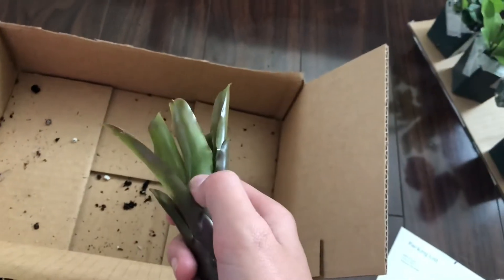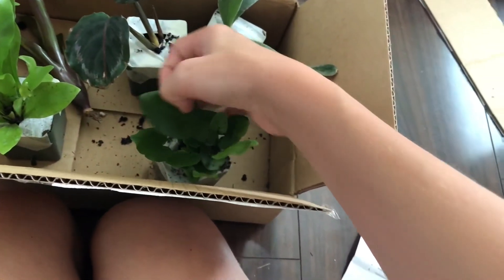More NEW Plants From Josh’s Frogs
I’ve been working on a project for a couple months now. I hint in the video on what it is. These plants will go in there and benefit the animals that will be going in there.

Stay safe and wear a mask 😷,

Budget Bio